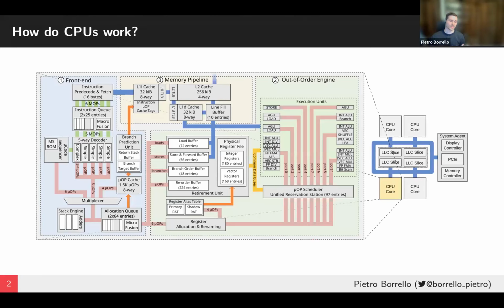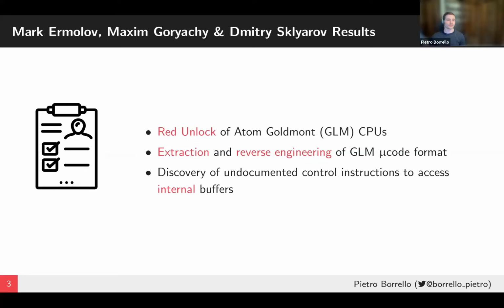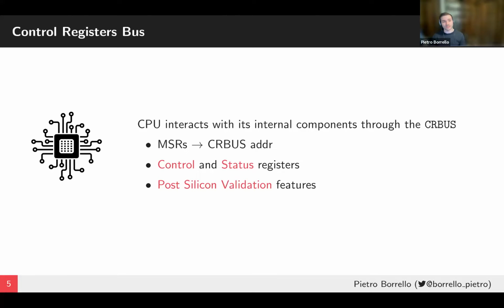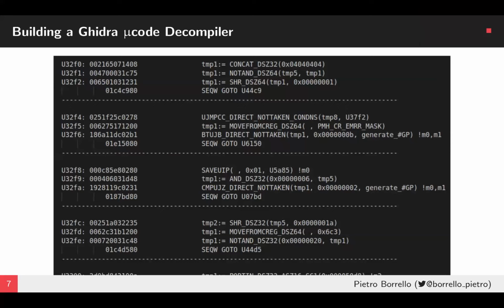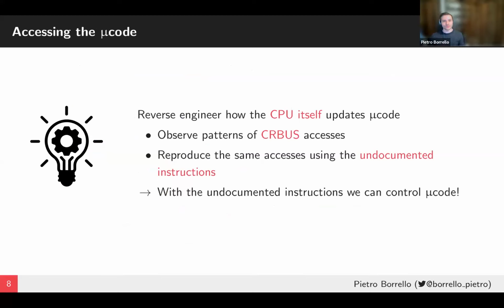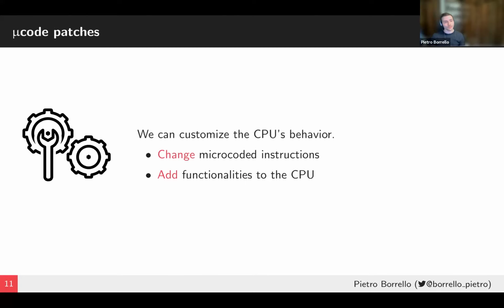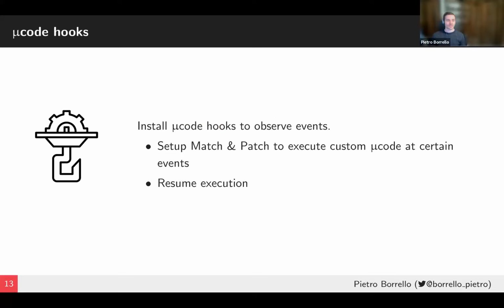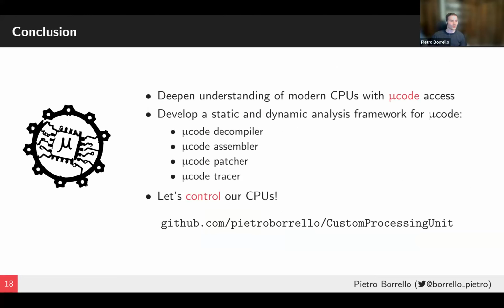CustomProcessingUnit: Reverse Engineering and Customization of Intel Microcode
Pietro Borrello (Sapienza University of Rome), Catherine Easdon (Dynatrace Research & Graz University of Technology), Martin Schwarzl (Graz University of Technology), Roland Czerny (Graz University of Technology), Michael Schwarz (CISPA Helmholtz Center for Information Security)